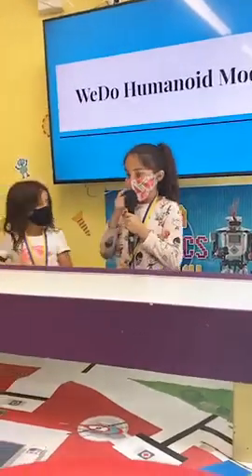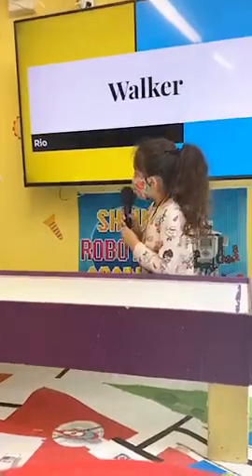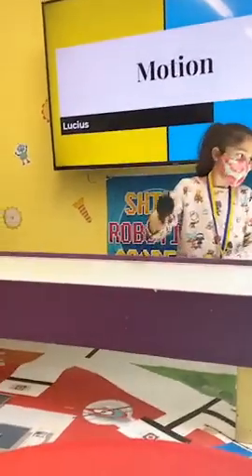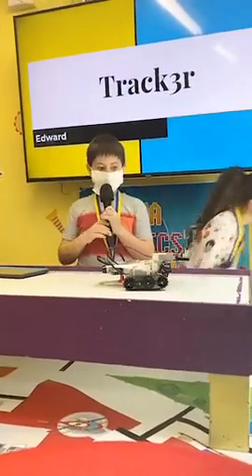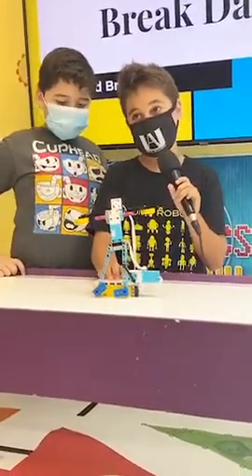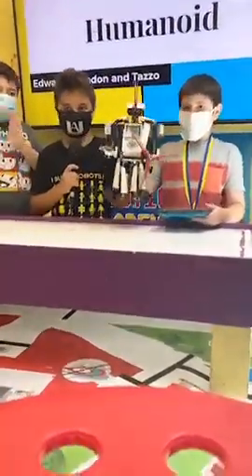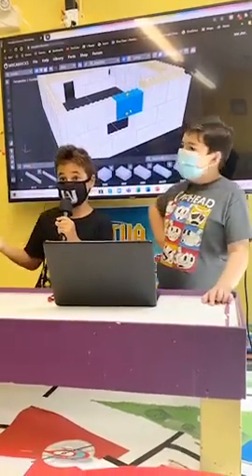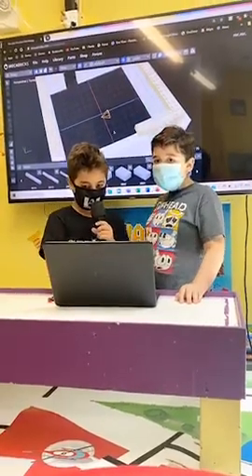Humanoid Robot Demonstration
LEGO Robotics Summer Camp 2020